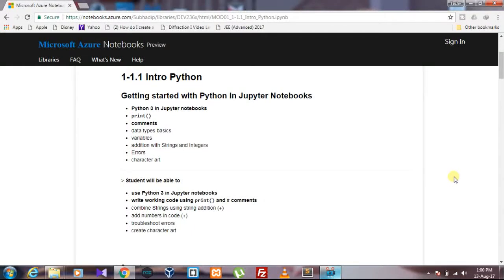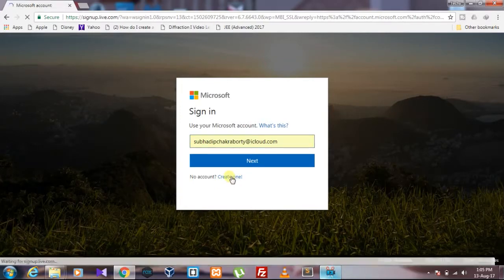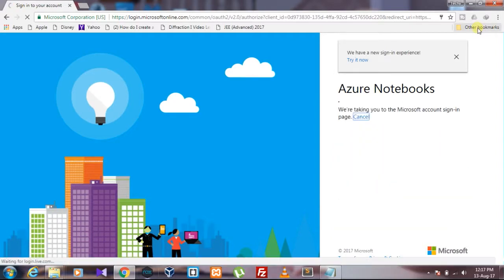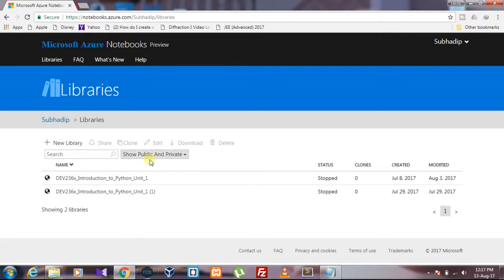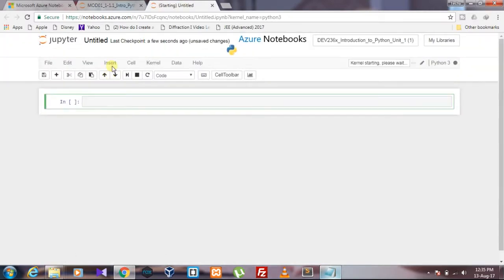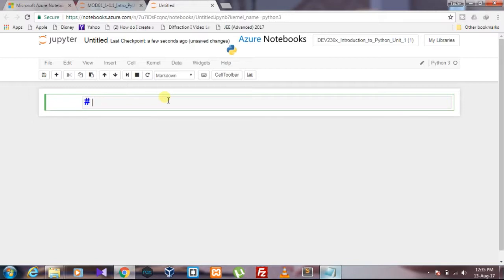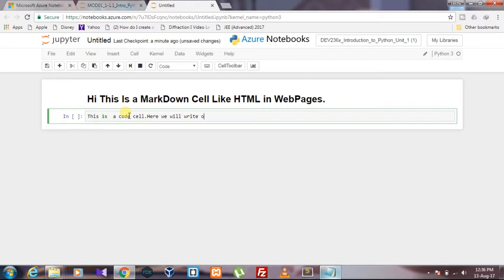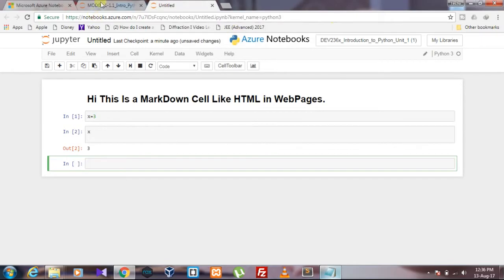Python Programming Tutorial for Beginners - Introduction to Jupyter Notebook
Python 3 Tutorial for absolute Beginners from Scratch
Python 3 Tutorials-Full Free Course for Absolute Beginners
Coding in Python-Absolute Beginners
Python 3 Programming Language
This tutorial is designed for software programmers who need to learn Python programming language from scratch.Python is a general-purpose interpreted, interactive, object-oriented, and high-level programming language. It was created by Guido van Rossum during 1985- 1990. Like Perl, Python source code is also available under the GNU General Public License (GPL). This tutorial gives enough understanding on Python programming language.This Python Programming Tutorial covers the instillation python and setting up the python development environment. This video covers setting up a system variable for using python from the windows command prompt and also covers using python from the built in IDLE IDE. After setting up the development an environment this video demonstrates how to create and run your first python script (Hello World).
Link to create a new microsoft account- account.microsoft.com
python 2.7 tutorial for beginners pdf
python 3.3 tutorial for beginners pdf
java programming tutorial for beginners pdf
python tutorial for beginners ppt
python tutorial for beginners with examples
python tutorial for beginners video
python scripting tutorial pdf
learning python programming pdf
python install linux
python install easy_install
python install package
python install ubuntu
python install mac
python install egg
python install windows 7
python install tutorial
Suggestions for programming languages to learn in this year.
New trending latest languages are listed below.

Mobile development :
1. Ios
- Swift (suggested)
- Objective C

2.Android development :
- Native application – Java and XML (suggested)
- Hybrid application – Cordova, Phonegap, Ionic framework

Web development :
1. Web designer
-HTML
-CSS
-JavaScript
-Jquery
-AngularJS

2.Web developer
- PHP (easy to learn used for small projects)(suggested for start ups)
-Java ( big projects)
-Ruby (middle level projects)
-Python
-C# and ASP

Enterprise developer :
-Java (suggested)
-Hadoop (learn R language)
-Spark
-Scala (suggested)
To view all our videos go to: YouTube.com/TechySubhadip